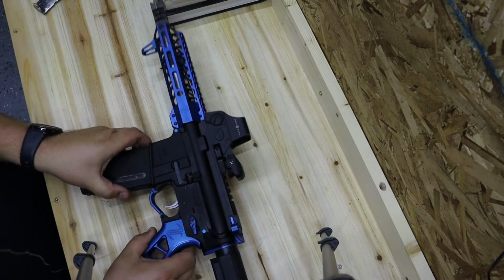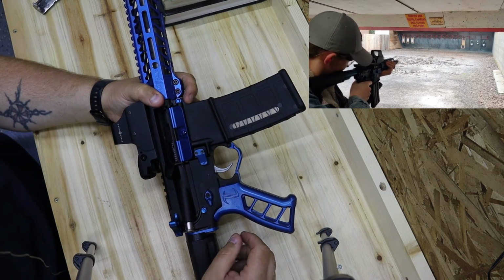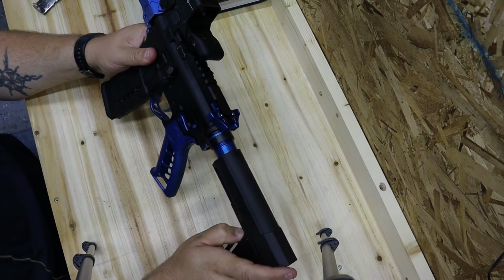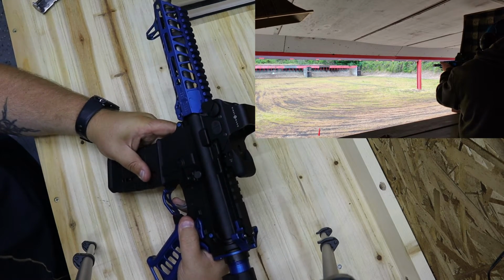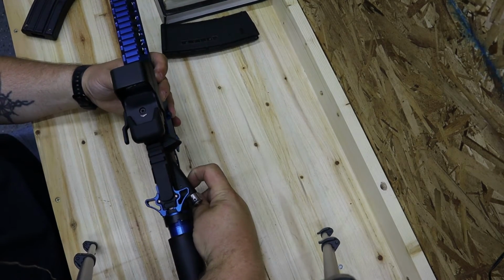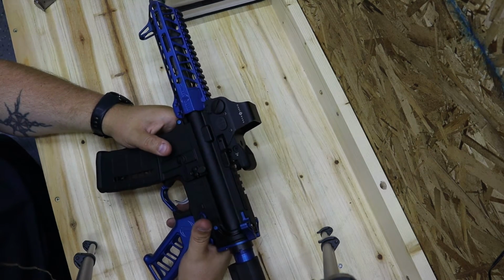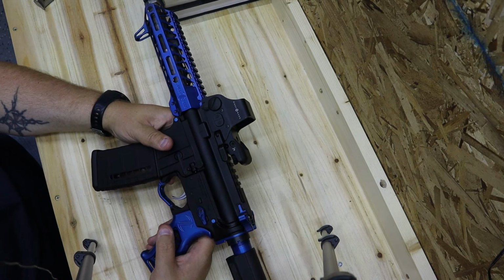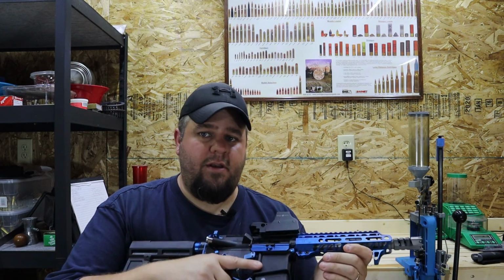Home Built 7.5" AR Pistol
In this video we take a look at my sons AR pistol we built at home.